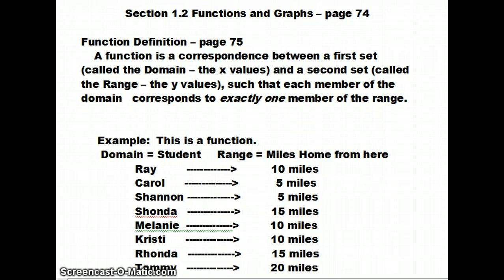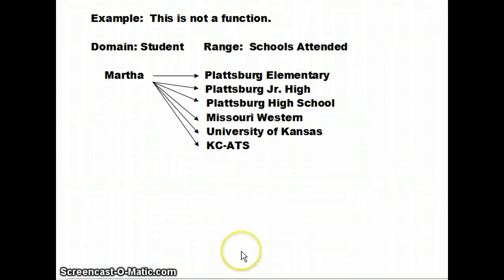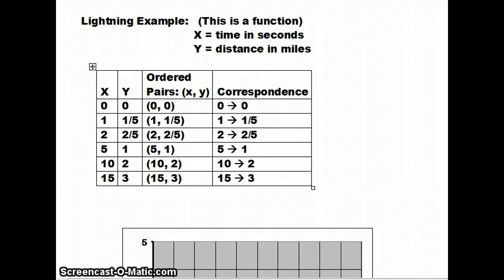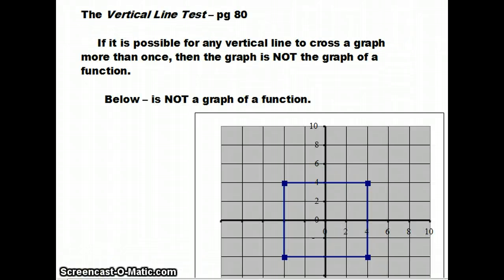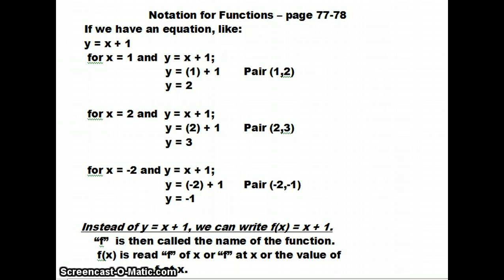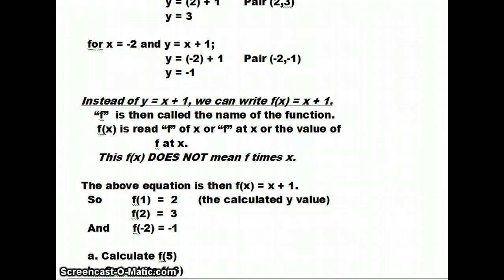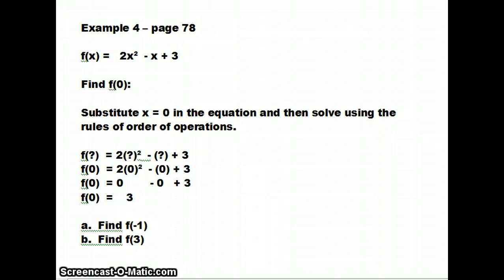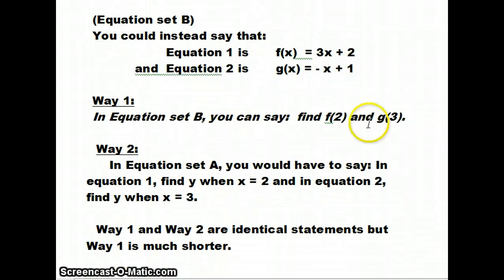week 5 - section 1.2